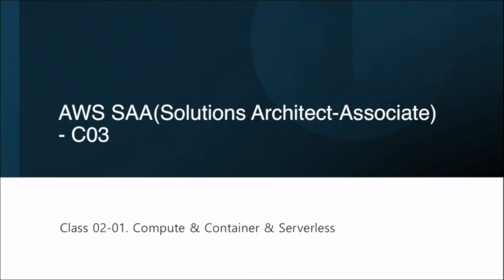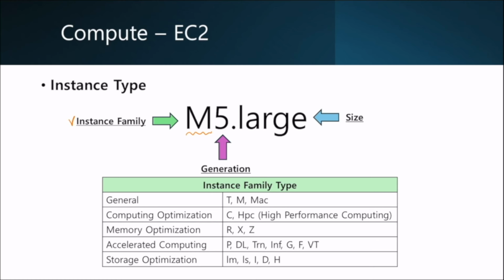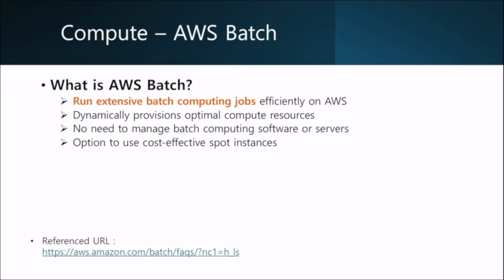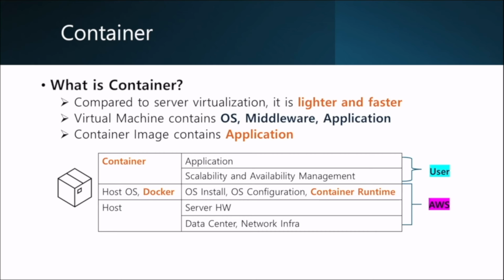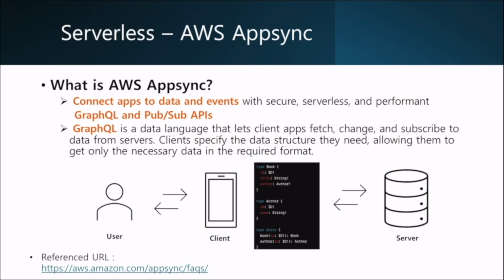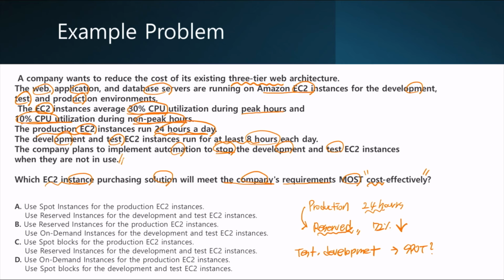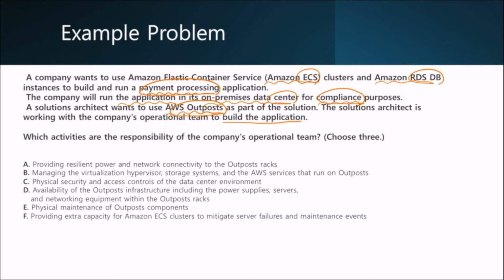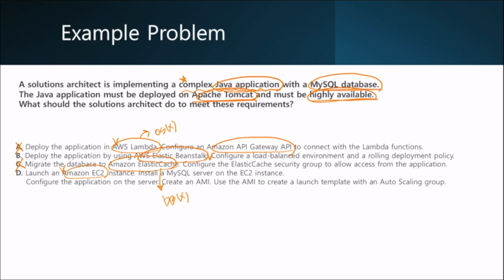Compute & Container & ServerlessㅣChapter 4. AWS Certified Solution Architect - Associate 2024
🚀 Welcome back to our AWS SAA Exam Course!

In this fourth class of the series, we go over the more specifics of AWS as well going through real example problems to prepare you for the exam. This lecture was made for those have watched the other lectures and want to solve example problems for preparation.

This class continues our "AWS SAA Exam Course" series. Be sure to catch up on the first class if you haven't, and don't miss our next installment tomorrow.

🧾 Contents:
00:00:00 Introduction
00:00:18 Exam Scope
00:00:25 Compute
00:09:35 Container
00:11:48 Serverless
00:13:58 Example Problems